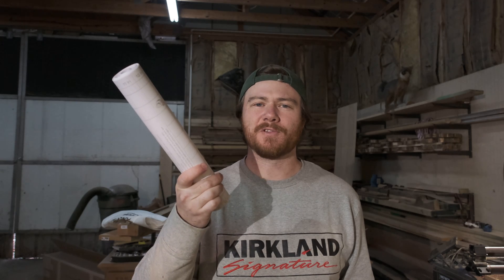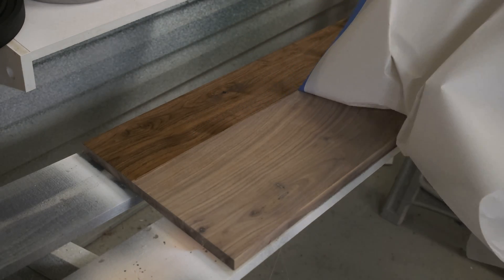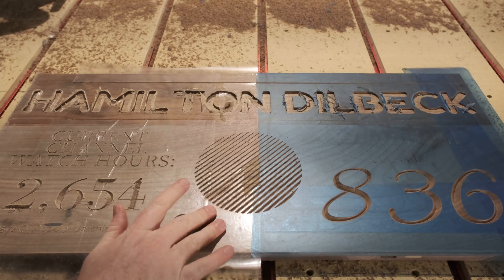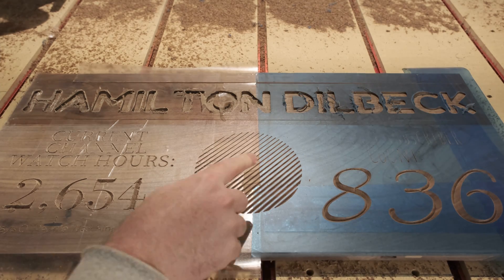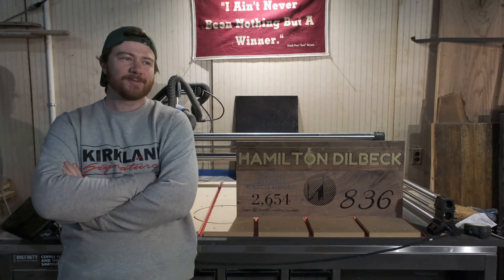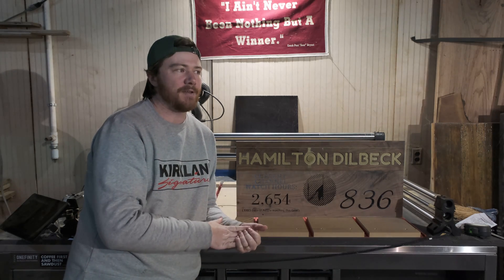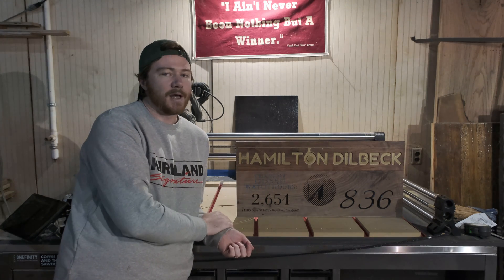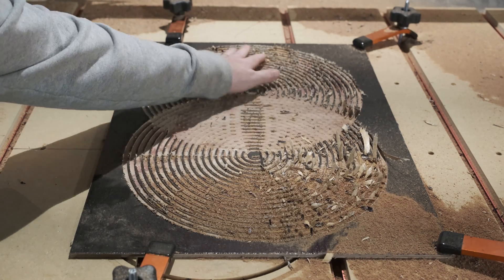CNC Masking Film: Oramask Vs. Walmart Shelf Liner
In this video I mask a CNC V-Bit Carving with both Oramask and Duck brand Shelf Liner that I got from Walmart. The results were different than I thought they would be!

Obviously this isn't a very scientific demonstration and I could have used much different bits, but I still think the comparison is a good one for real world use.
➡➡My Etsy
Oramask Masking Film
Duck Brand Shelf Liner (Much cheaper in-store at Walmart)
90° 1/4" V-Bit (closest I could find to what I have)
1/4" Upcut Bit In The Video

T Track
T Track Clamps
Double Sided Tape
Digital Calipers
Cheap Surfacing Bit
Dust Collector
Dust Collection Hose
1/4" Spiral Downcut Bit